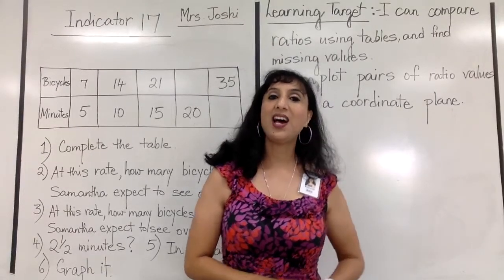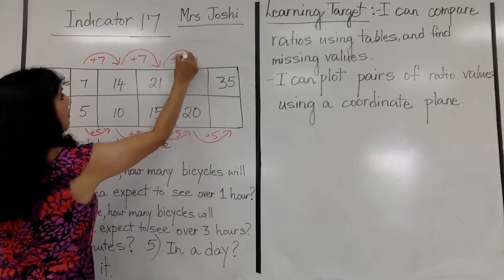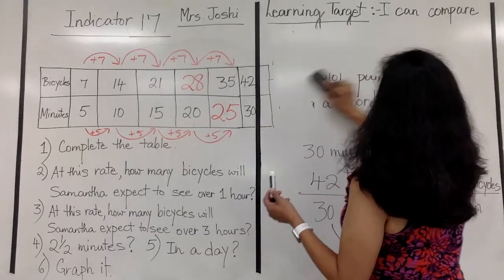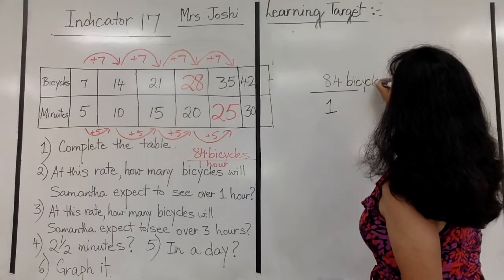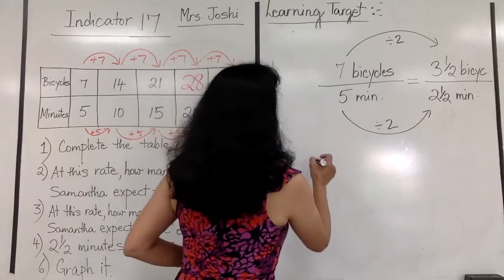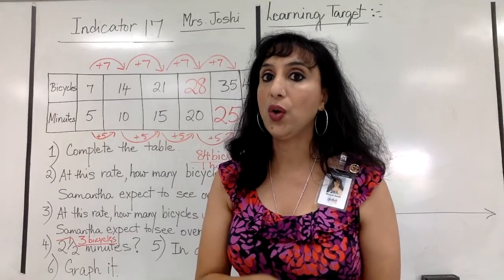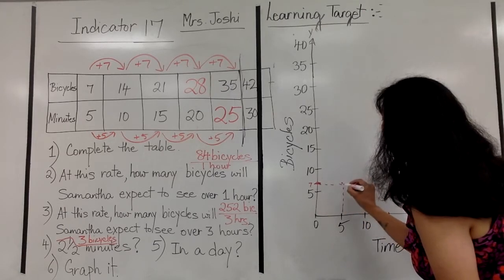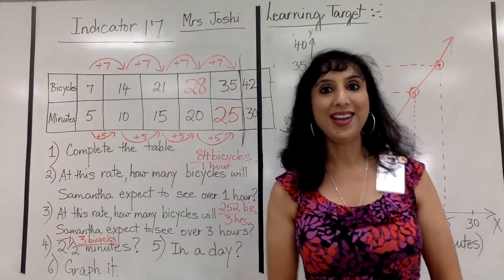Indicator 7--Ratio Representations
Indicator 7--Ratio Representations (Module 1)